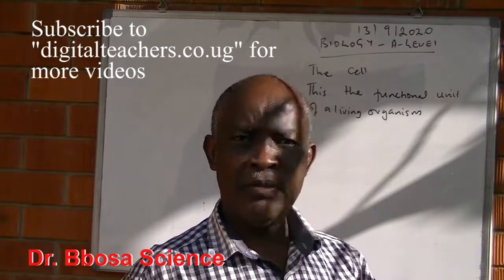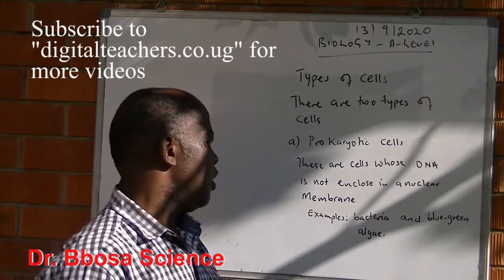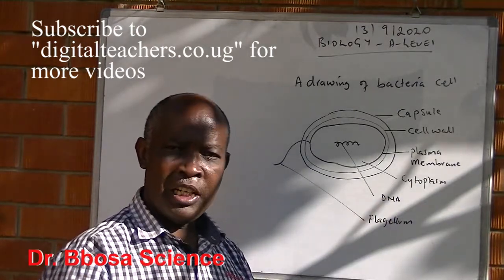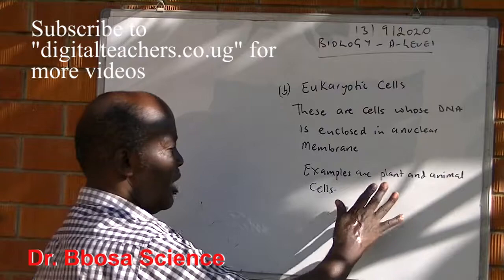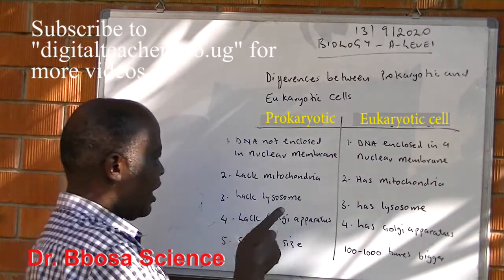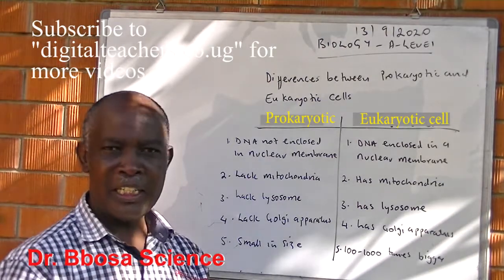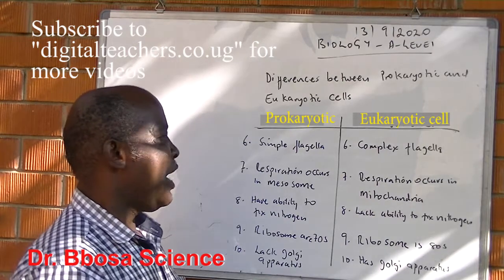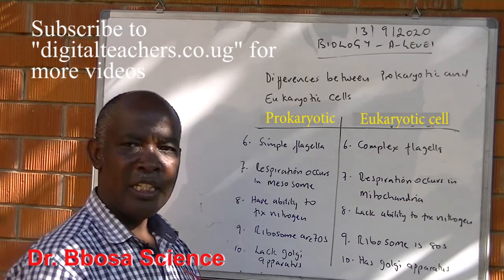A-level Biology Lesson 1: Prokaryotic and Eukaryotic cells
Lesson 1
Definition of prokaryotic and eukaryotic cell. differences between prokaryotic and eukaryotic cells